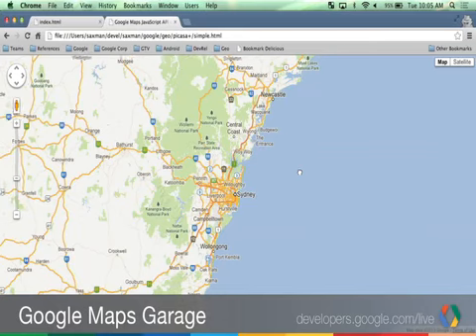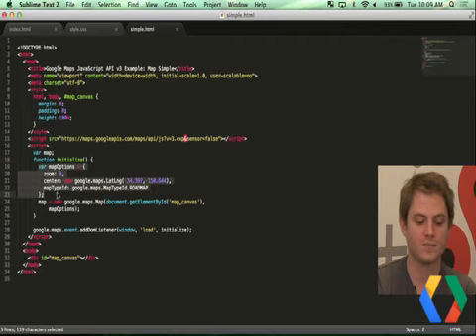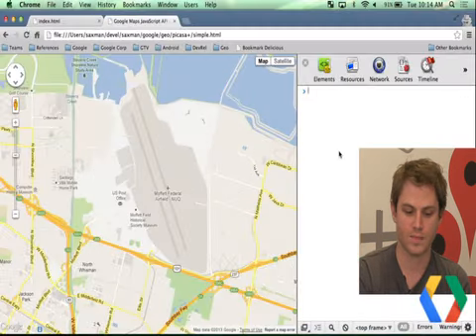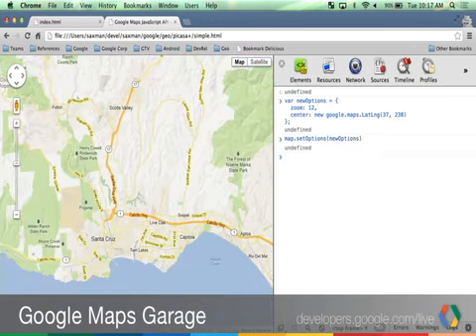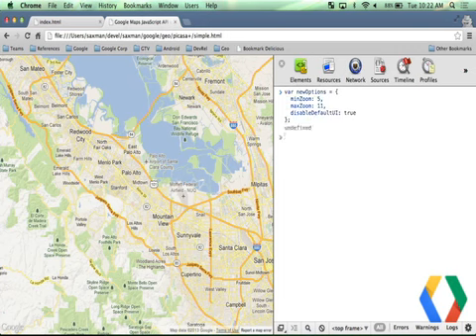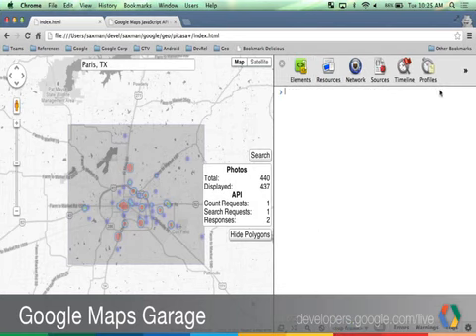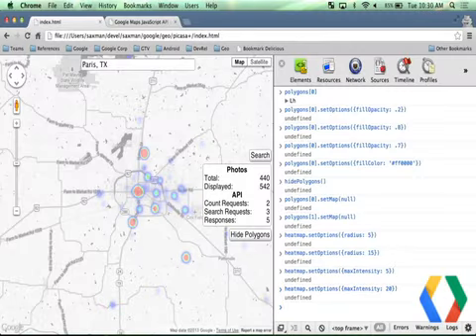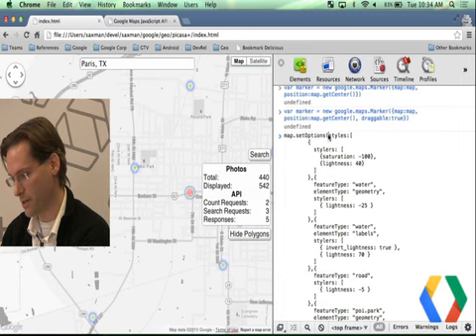Google Maps Garage: Mapmaking Excellence with Chrome DevTools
Ever find yourself in the tedious "tweak, save, reload" development cycle while building a map or visualization, and thinking that there must be a better, more efficient way to work? There is, using the Chrome Developer Tools. In this episode of the Google Maps Garage, Brendan Kenny and Paul Saxman share their techniques for using the DevTools to save time and sanity.

Due to some production issues, 4:3 360p is the best quality that we have for this video.